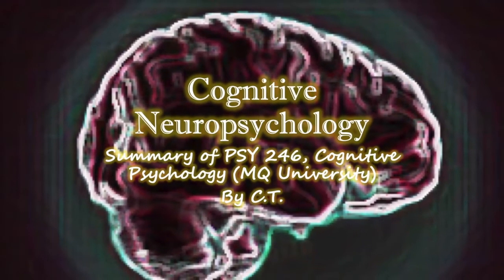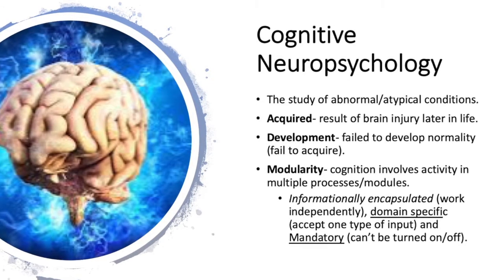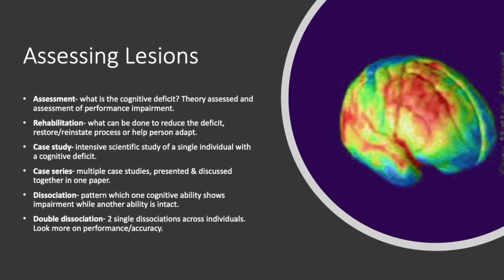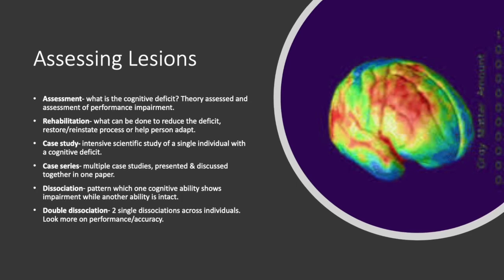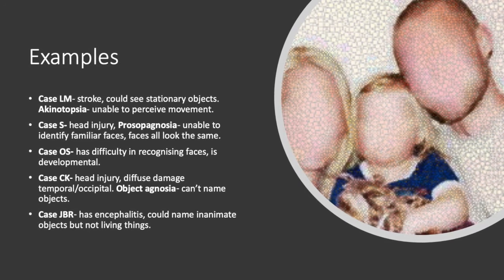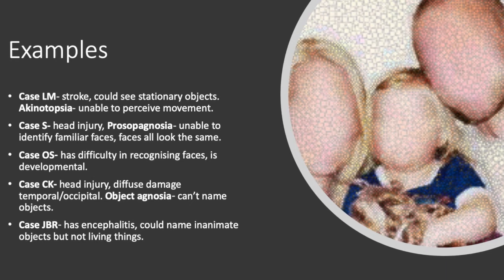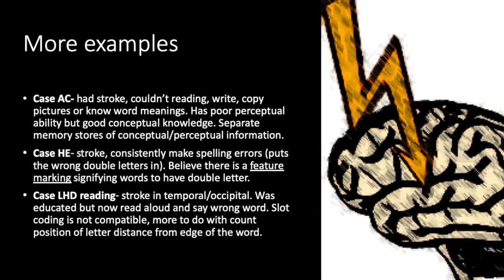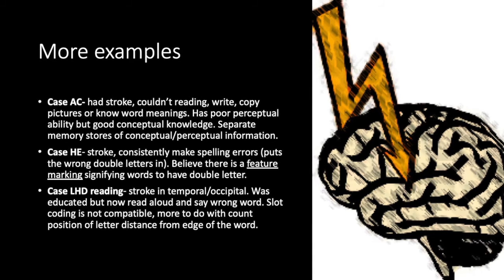Cognitive Neuropsychology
This is a quick video talking about when cognition goes wrong. I review Neuropsychology in the study of lesions, and the assumption of modularity to deduce which certain areas specialise in what (and how these go wrong).
I also talk about examples in the form of Case-studies, briefly touching on prosopagnosia, akinotopsia, etc.
Hopefully this video is helpful & enjoy!